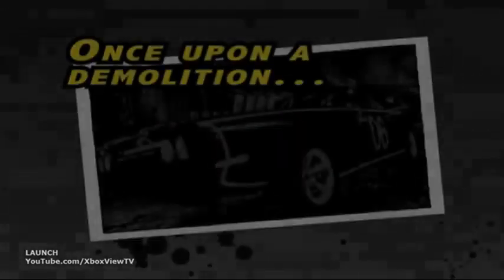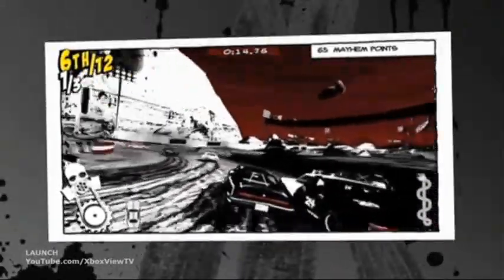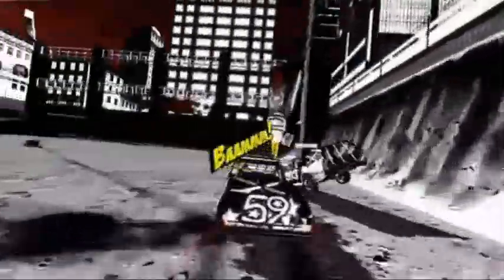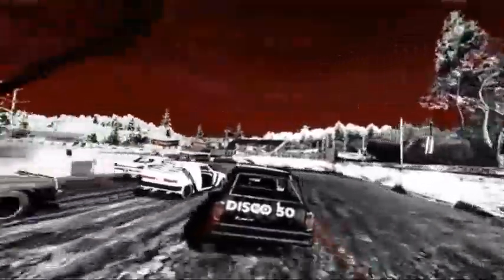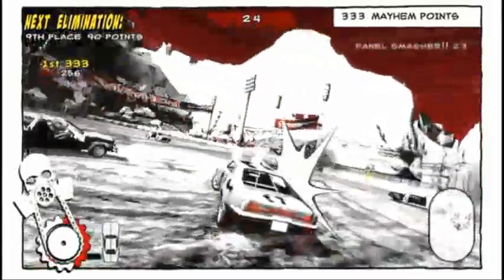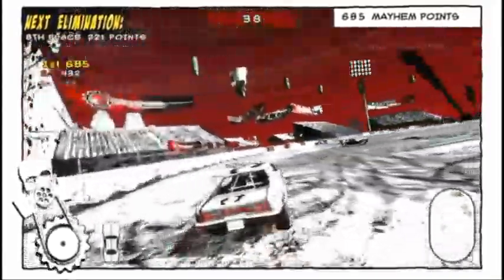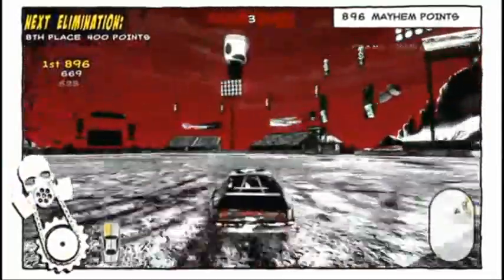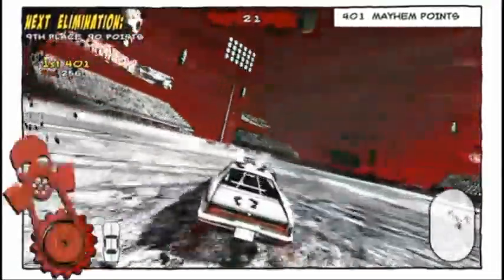Mayhem 3D ramble review - PS3 / Xbox 360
By reading this description, your skill in reading has increased by 1 point!
Keep up via Facebook on the Geek3r Vizhun TV fanpage.
or...
or...